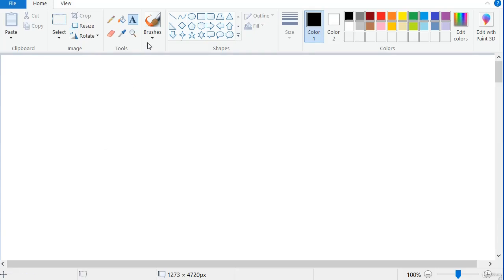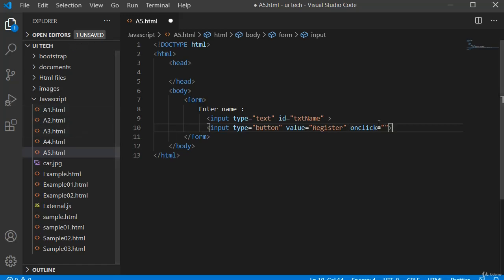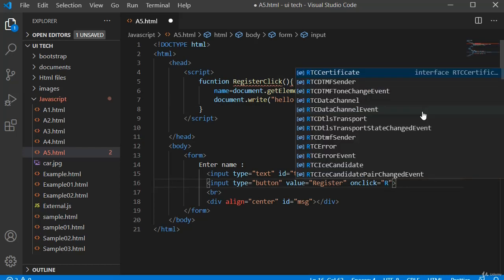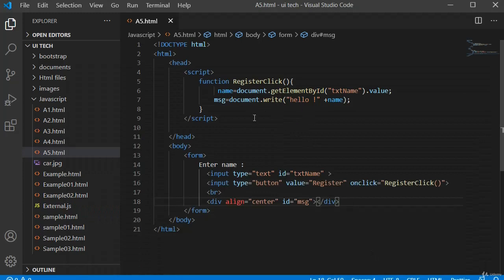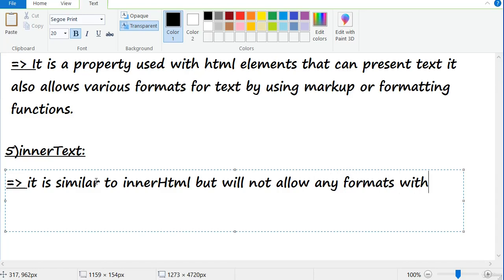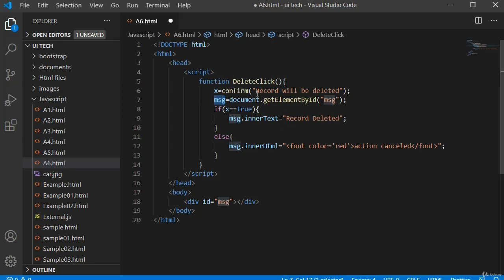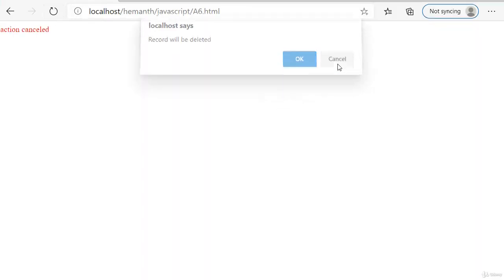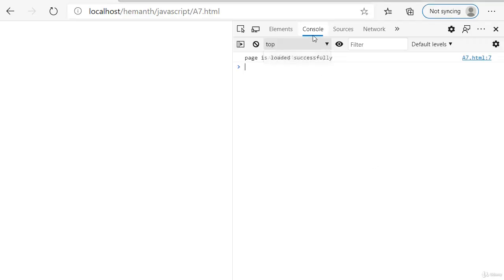JavaScript Output Properties And Methods - Part 2 - JavaScript Tutorial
The fifth video on complete JavaScript tutorial  in 18 videos for beginners is live now.  Here in this series, we will teach you everything you need to know to get started with the JavaScript programming language and at the end of 18 videos you will be no more called with JavaScript beginner.

JavaScript Output Properties And Methods - Part 2 - JavaScript Tutorial - How To Video